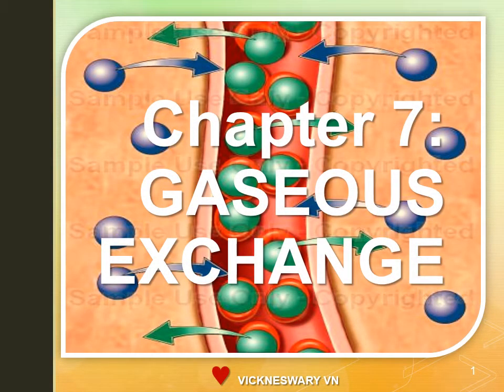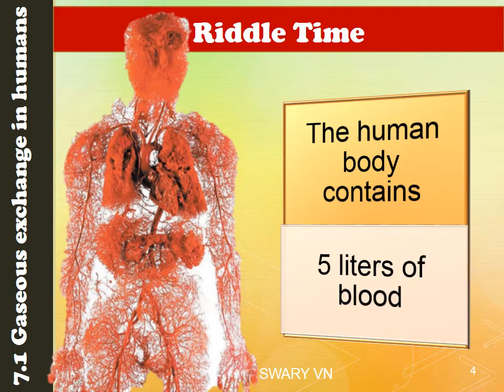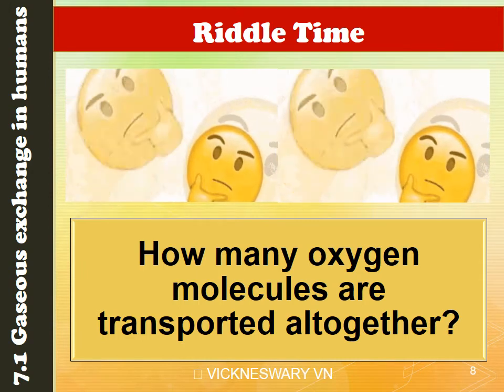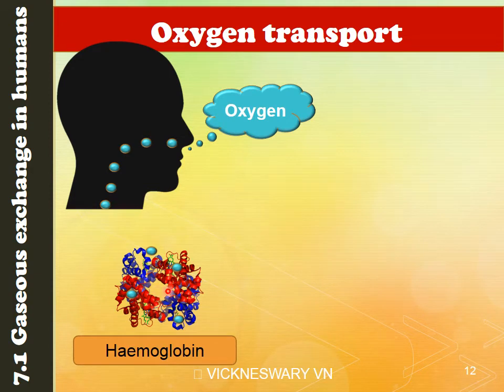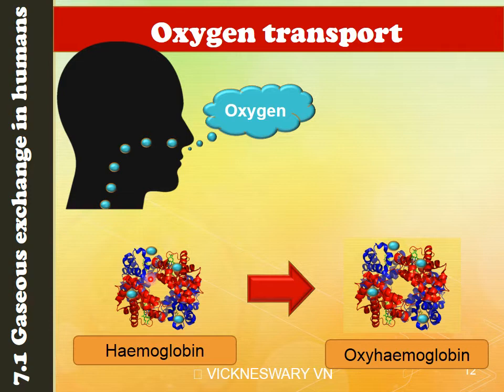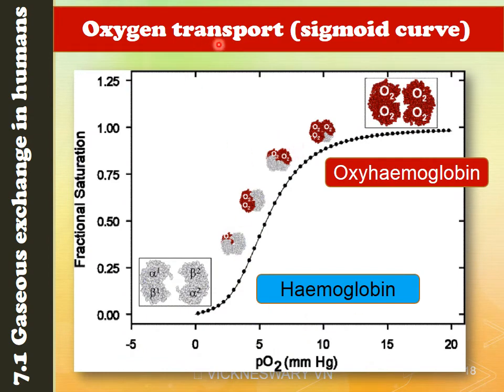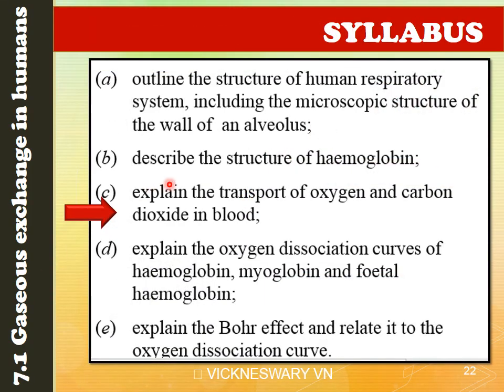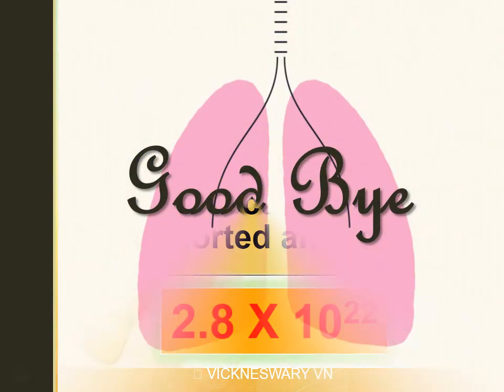Biology STPM: Haemoglobin & Oxygen Transport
Learn about the structure and function of haemoglobin as well as transport of oxygen based positive cooperativity